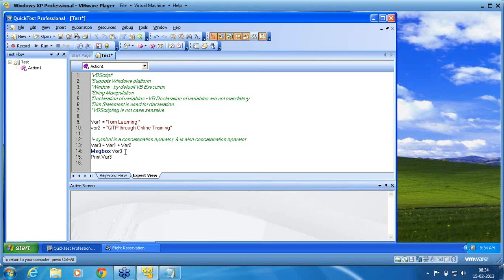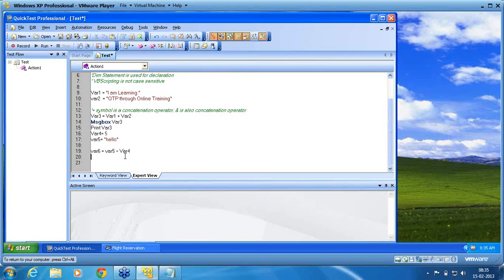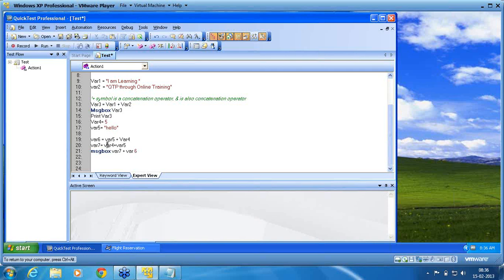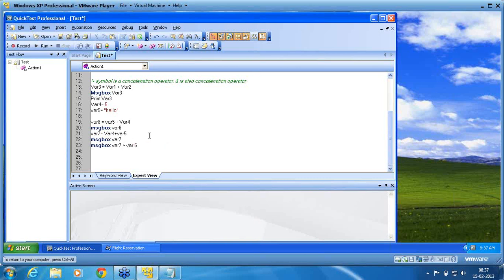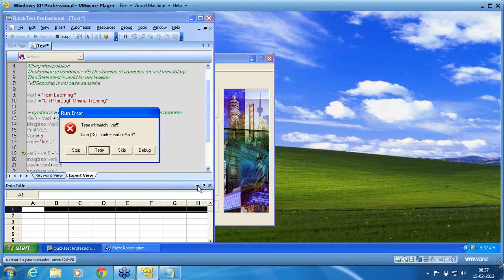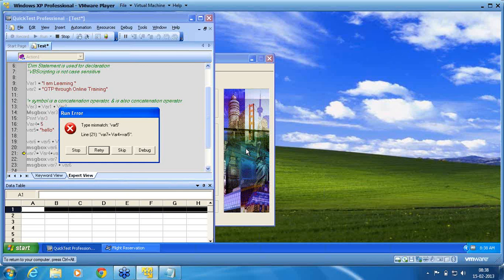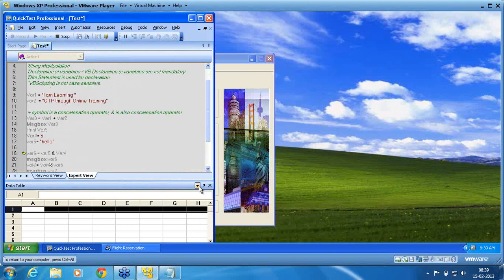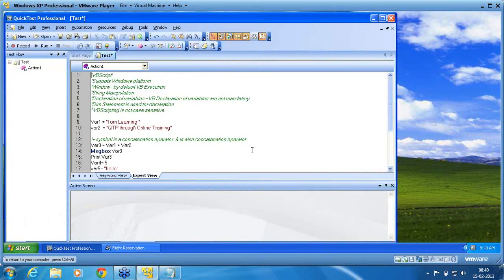QTP Part 21 VBScript 2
VBScript string operations 2